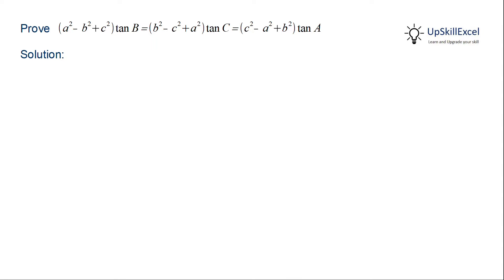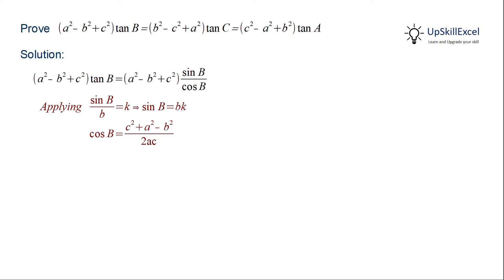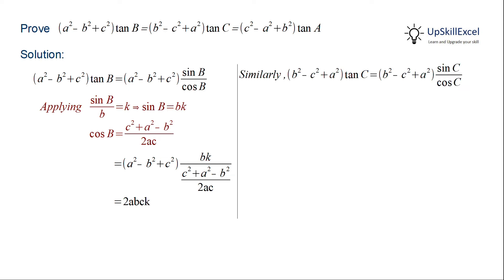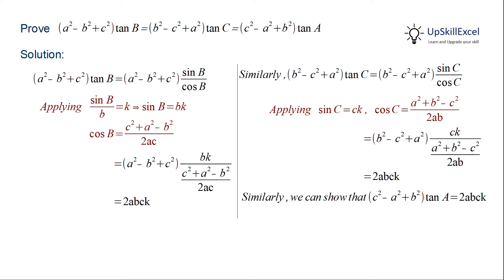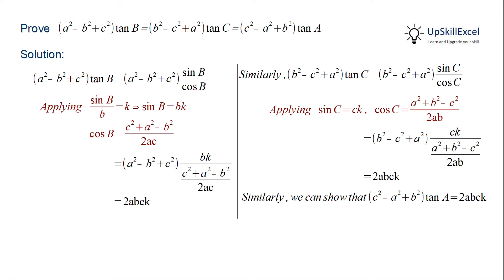Prove that (a² - b² + c²) tan B = (b² - c² + a²) tan C = (c² - a² + b²) tan A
NM12.5.E.2.2 Nios Class 12, Maths 311 chapter 5 check your progress 5.2 question 2 solution, Law of Sine formula, law of Cosine formula, Relations of angles and side of triangle

01:14 2. Prove that (a² - b² + c²) tan B = (b² - c² + a²) tan C = (c² - a² + b²) tan A  { (a^2 - b^2 + c^2) tan B = (b^2 - c^2 + a^2) tan C = (c^2 - a^2 + b^2) tan A }